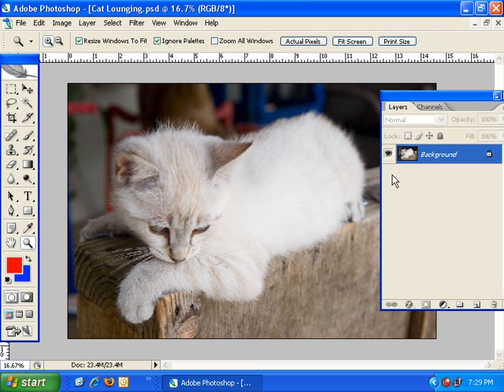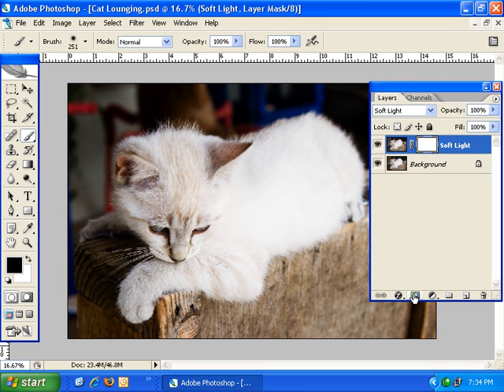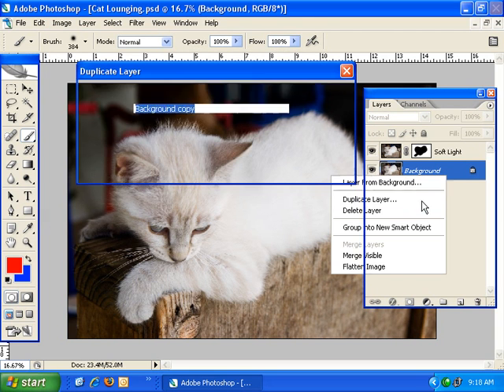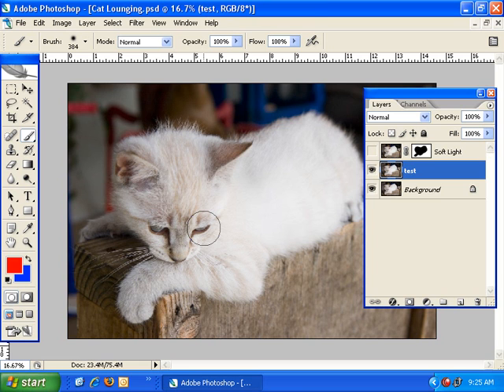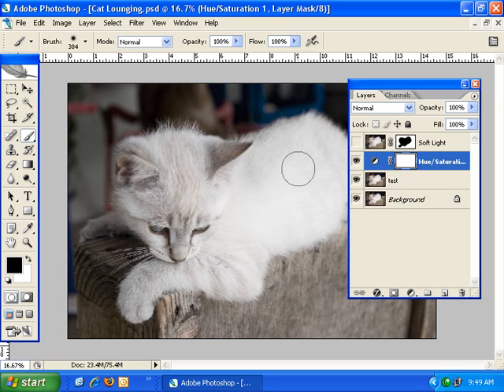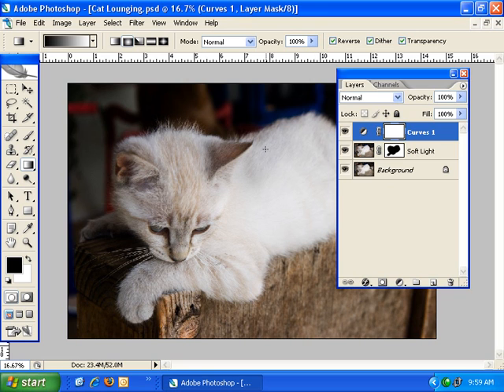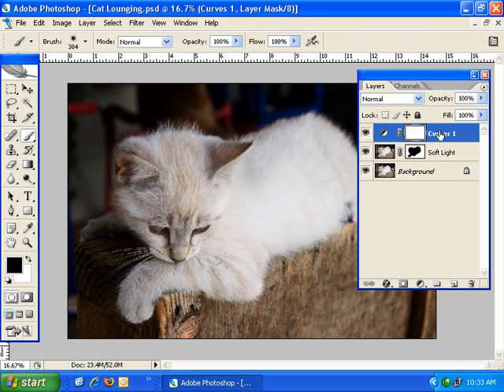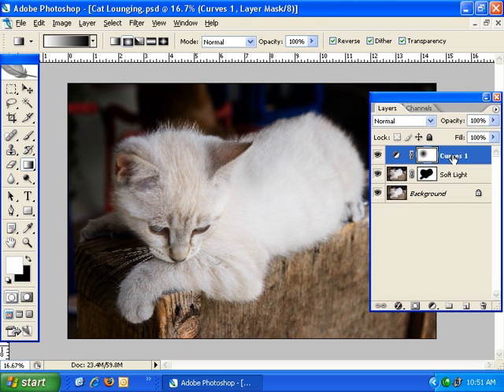Lesson 2 - Part 1: Introduction to Adjustment Layers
-What are adjustment layers?
-The benefits of using adjustment layers
-Creating an adjustment layer
-Applying an adjustment layer to one layer only
-Using gradient fills on layer masks
-Enlarging the layer mask preview
-Painting directly on the layer mask preview
-Moving and copying a layer mask
-Histogram calculation with adjustment layers
-Desaturating a specific color

It's free!